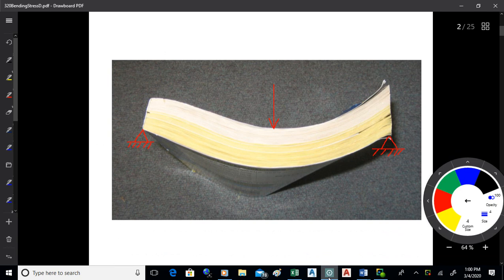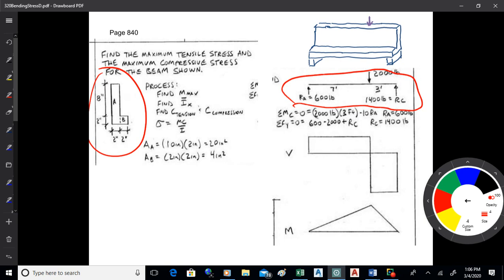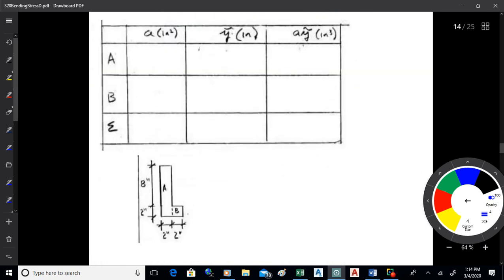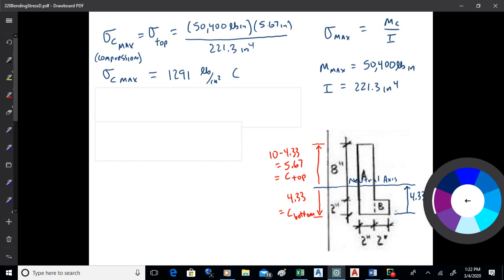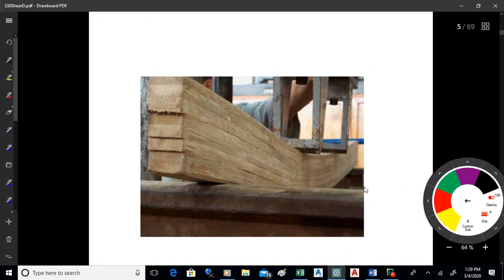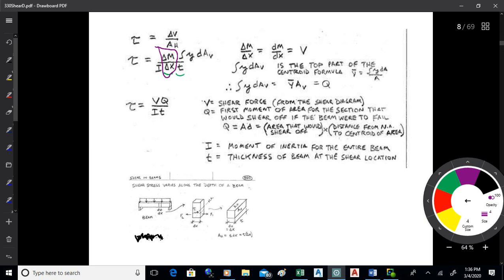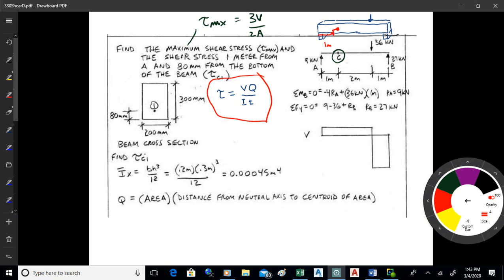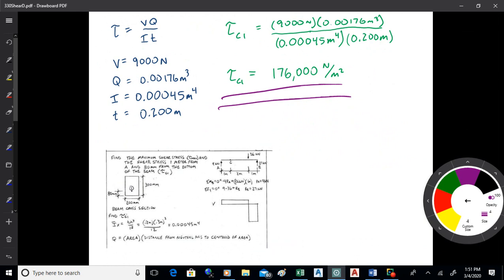Strengths 200304 Bending Stress&Shear Stress